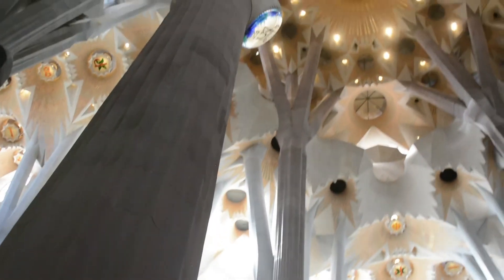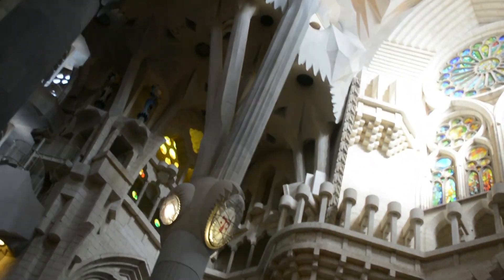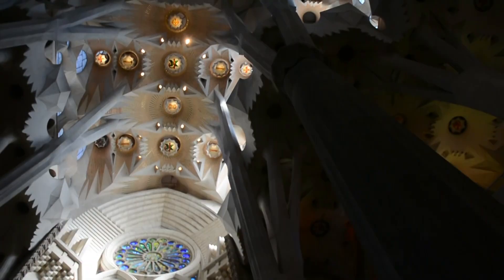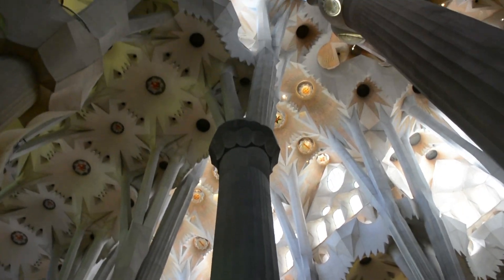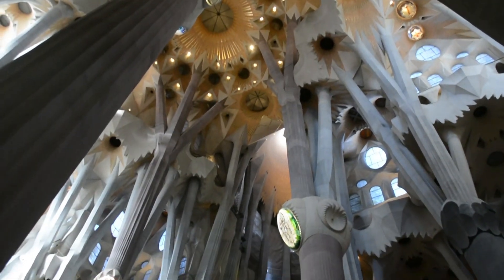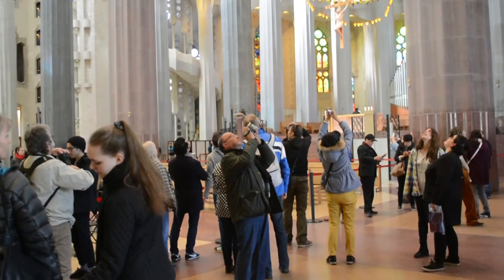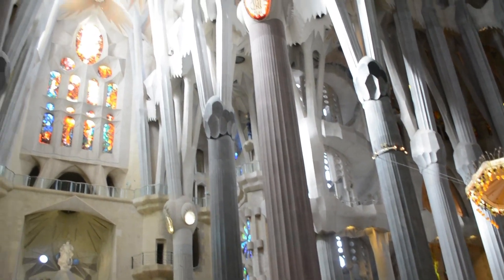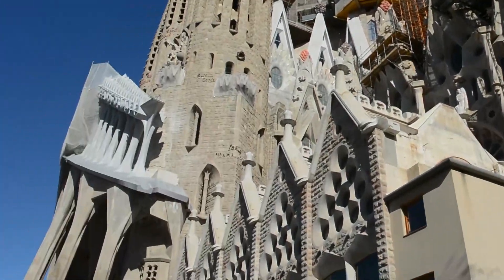Sagrada Familia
The video we shot in 2016 while a visit to Sagrada Familia